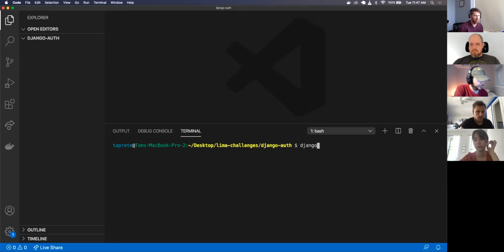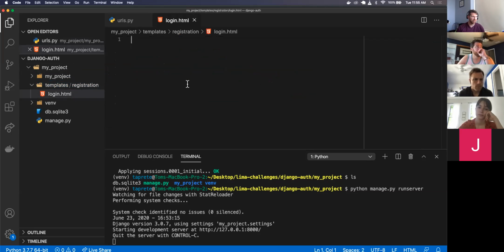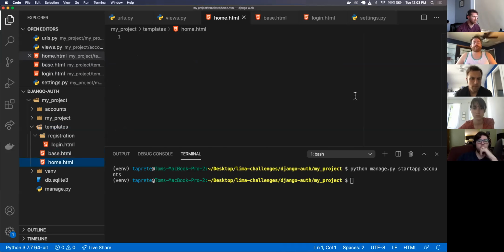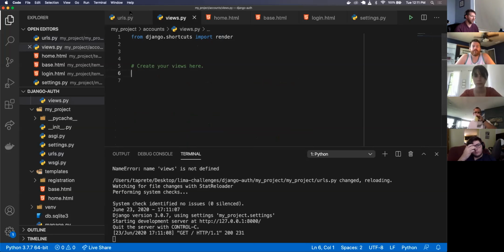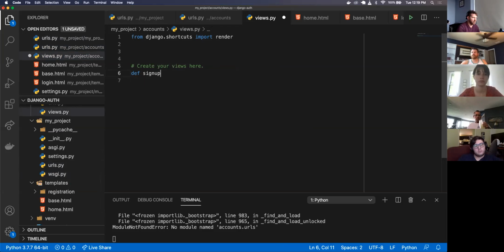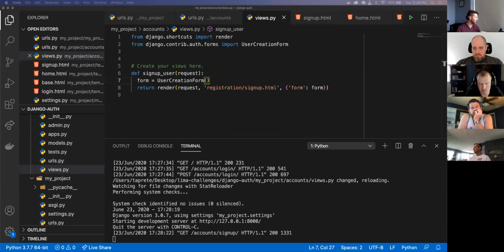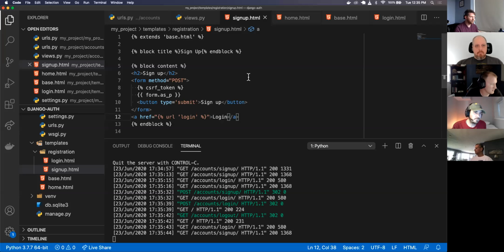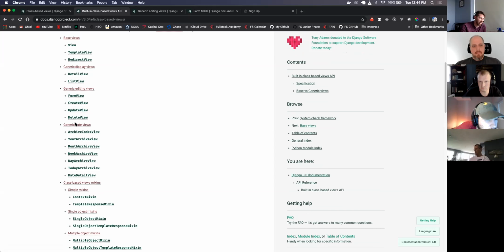W7D2: Django Authentication and Class Based Templates (5 of 5)